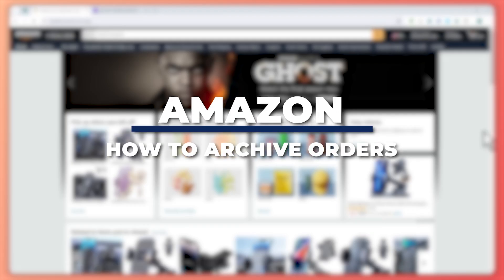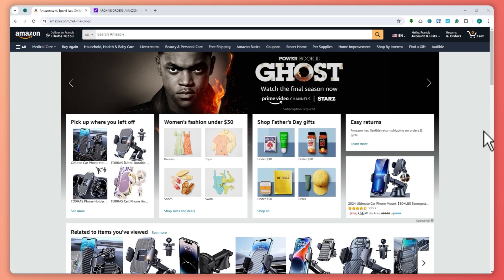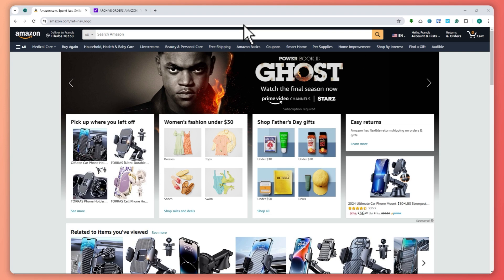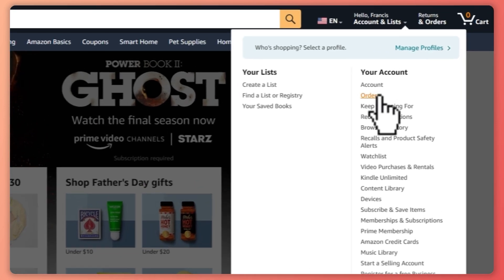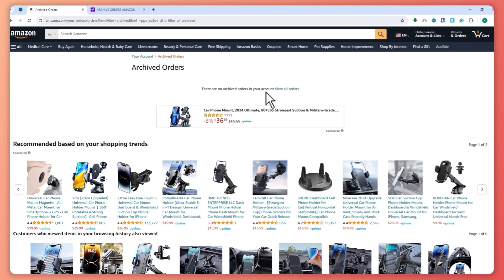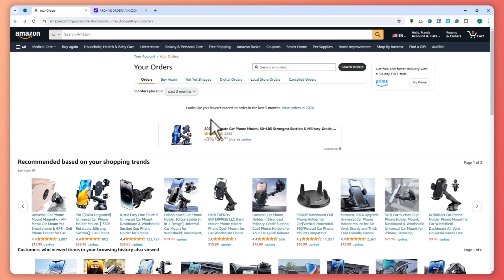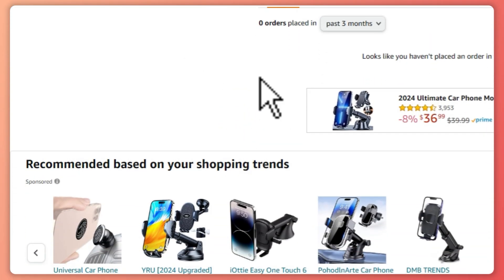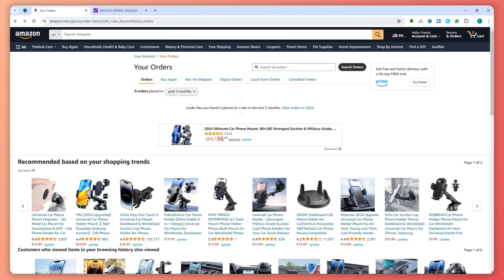How To Archive Orders On Amazon App (2025 Update)